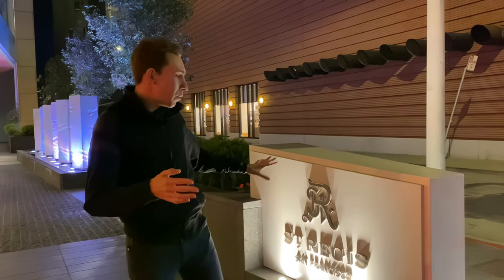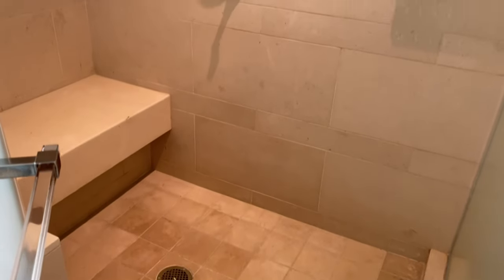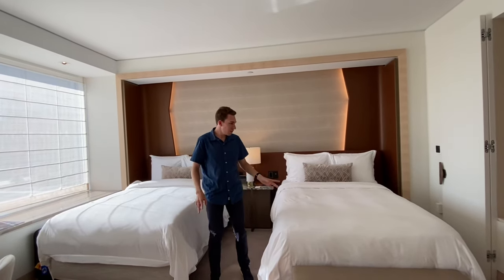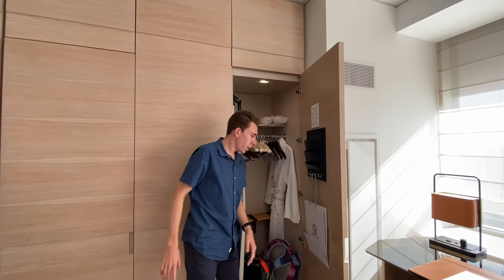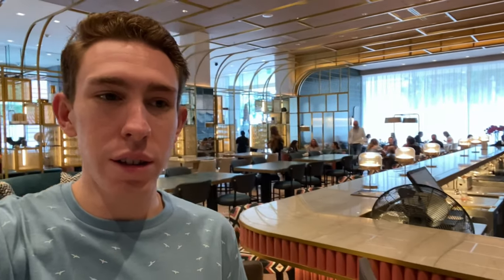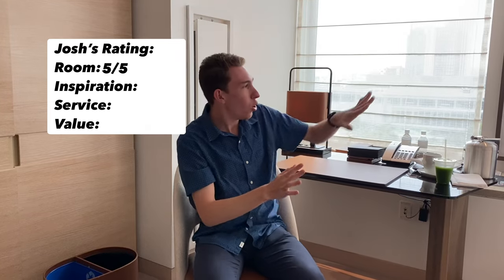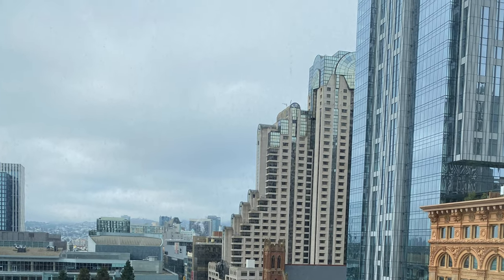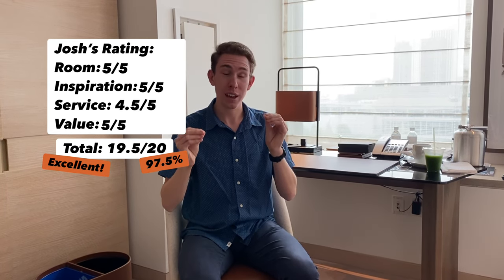The St. Regis San Francisco【Review & Tour】TOP Luxury Hotel In San Francisco!!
The St. Regis San Francisco is one of the most luxurious, if not the most luxurious hotel in San Francisco, California. The St. Regis San Francisco is a beautiful renovated property featuring 260 well appointed room & suites. I was very impressed with the rooms, lobby areas, amenities,and location, but saw much room for improvement concerning the check in and arrival experience.

**✈️ Your Passport to Luxury!**
Want a front-row seat to the most luxurious hotels? Take off with me as I explore the finest Marriott properties in the 🌍 world. Your first-class journey begins here!

Rating:

5/5 - Room (was it clean and comfortable)

5/5 - Inspiration: (how wowed was I by the exterior, lobby, room, and view)

4.5/5 - Service (how friendly was the staff across all departments)

5/5 - Value (how much do I personally value the product and how likely I am to return)

Josh’s Score:19.5/20 =97.5%- Almost Perfect!

Pros:
-Beautiful lobby, rooms and public areas
-Butler service (full service for suites only) but we did have a wonderful butler who did make sure we had a great stay.
-Service was excellent (except for arrival and check in. Agent did it smile or greet us or welcome us to San Francisco.)
-Lobby bar and restaurant

Cons:
- I don’t think property had a pool
-Front desk service can be improved

Pricing:

The average nightly price for a standard room is usually around $430-$650. Due to a lower price point it is usually better to use cash. When the rate is over $600 per night I recommend using points.  It is rare to e a good value of one penny per point at this property.

The average number of Marriott Bonvoy Points needed per night is 71,500-110,000.

MARRIOTT BONVOY ELITE MEMBER BENEFITS For Platinum, Titanium, Ambassador :

-Welcome gift of 1,000 bonus points or breakfast in restaurant for member plus one
-Space available upgrade to better view or corner room, unfortunately, no complementary suite upgrades here.

🎒 **Must-Have Travel Essentials:**
✈️ **Fly Prepared for Your Next Adventure!**
- 🔋 [High Capacity Power Bank] - Never worry about your battery dying again! (Around $40)
- ☔ [Weatherman Travel Umbrella] - The last umbrella you'll ever need! (Under $60)
- 🕶️ [Goodr Polarized Sunglasses] - Stylish and polarized, most pairs under $30!
- 😴 [Manta Sleep Eye Mask] - 100% blackout for a restful sleep! (Under $40)

I have a passion for Marriott, and I’m on a mission to discover their very best properties worldwide and share them with you.

God had blessed me with the ability to travel the world, and so far, I have stayed at least one night at 110 different Marriott Bonvoy properties across 16 countries. I want to show you which hotels are worth every penny or point and which ones you can skip so you are sure to have an excellent and memorable experience no matter where your travels take you.

If you are a Marriott Bonvoy Member or love discovering the best and most luxurious hotels on the planet, please subscribe so you don’t miss my next review (there’s a chance it could be a perfect score hotel), and you won’t want to miss it!!

Thanks again for watching! Please comment with your questions and feedback, if you have ever stayed at this property, want to, or if you have a request for the next hotel I should review!